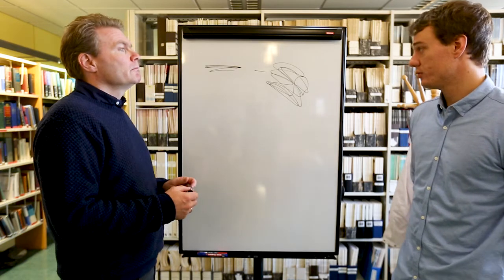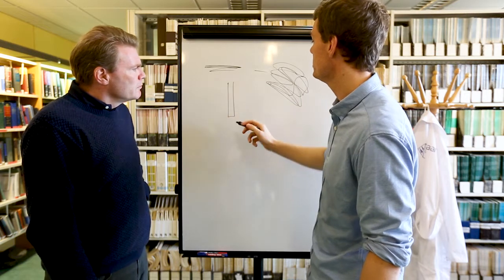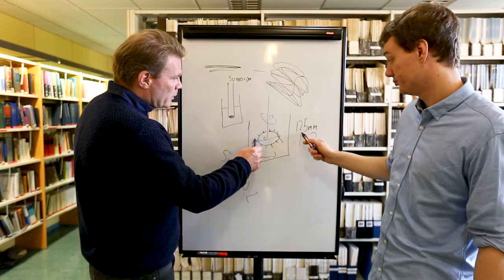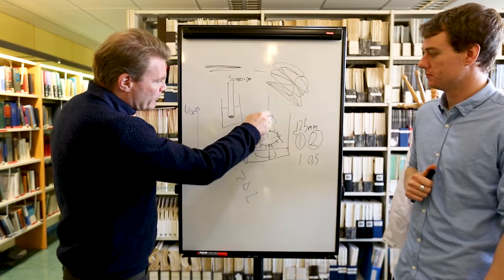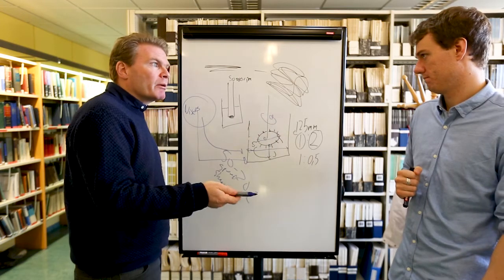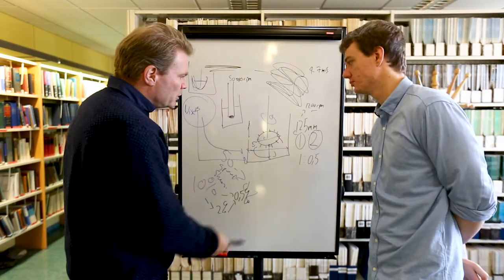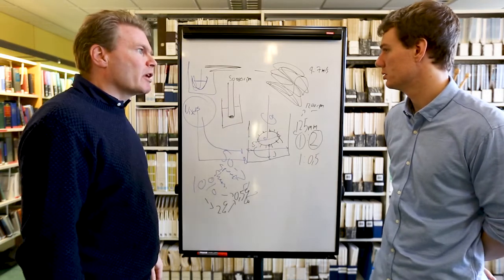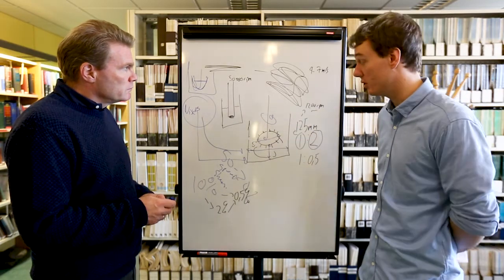Cellulose Fibrils Topic Tuesday #1 - Tip Speed and dispersion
Cellulose fibrils Topic Tuesday Episode #1: Your equipment's tip speed and its impact on your dispersion.